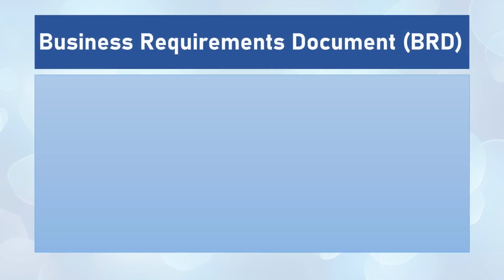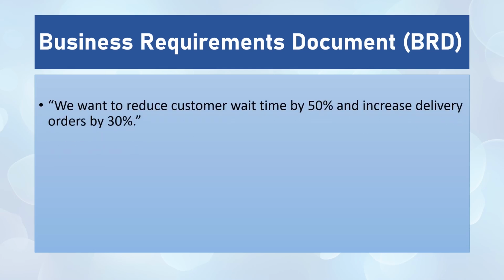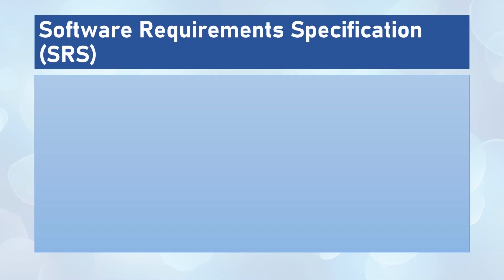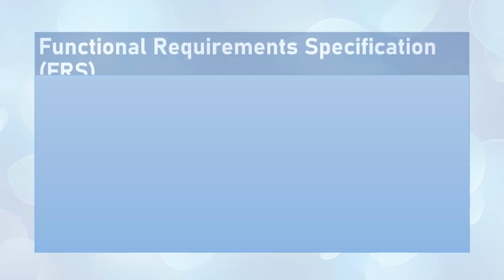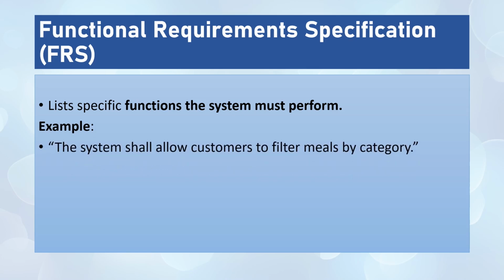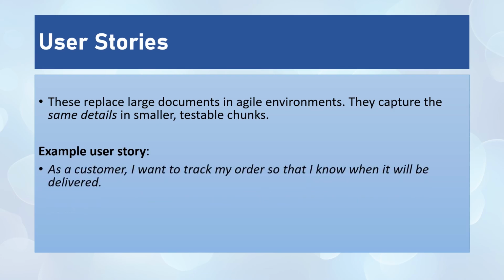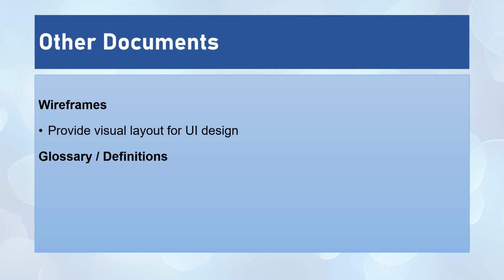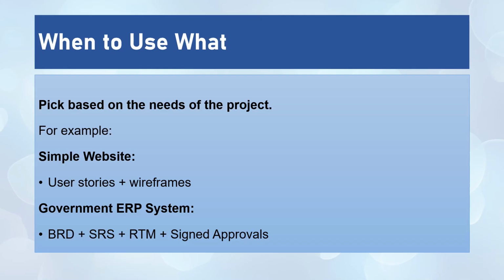Requirements Documentation as a Business Analyst: BRD, FRS, User Stories...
BRD, SRS, FRS, user stories, requirements traceability matrix: which documents does a business analyst really need, and when?

I explain what each one is for. The business requirements document says why the project exists and what the business needs. The software requirements specification describes how the system should behave, with the functional requirements sometimes split out as an FRS or FRD. User stories capture needs in the "As a… I want… so that…" format. I also cover the traceability matrix, process flows and wireframes, and how to choose: a small agile project may need only user stories and wireframes, while a complex government project needs full documentation and signed approvals.

🎓 My business analysis courses:
1. BCS Foundation Certificate in Business Analysis Exam Prep
2. BCS International Diploma in Business Analysis Training Bundle
3. Business Analysis Accelerator (live, practical training)
4. Full list of courses